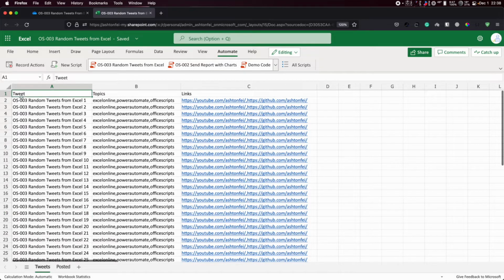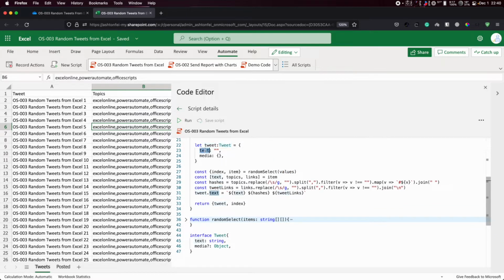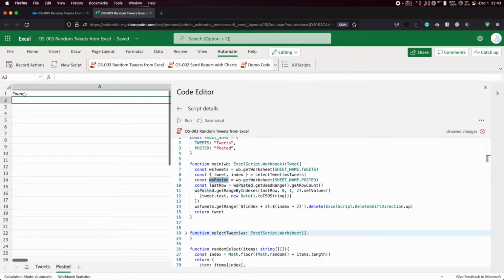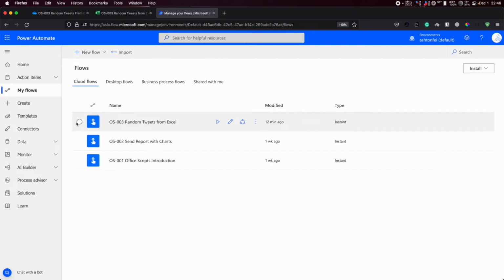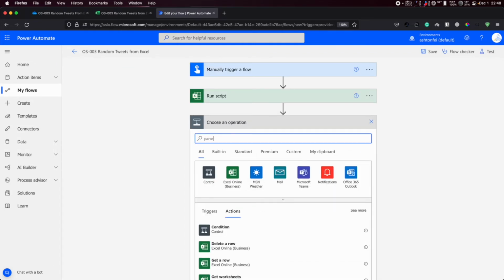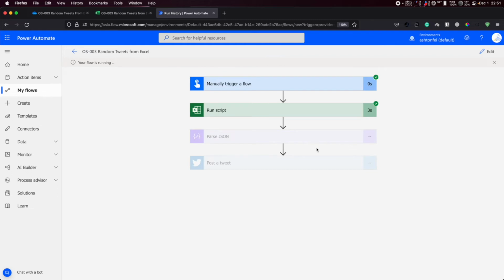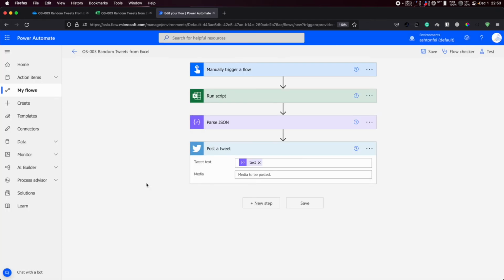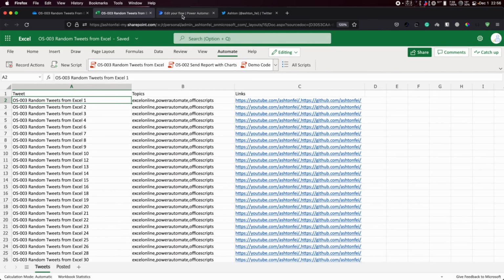OS-003 Send Random Tweets from Excel via Office Script